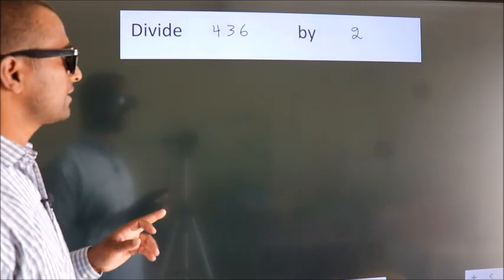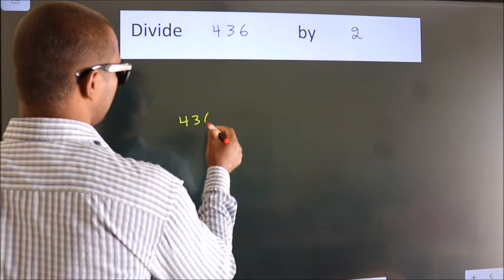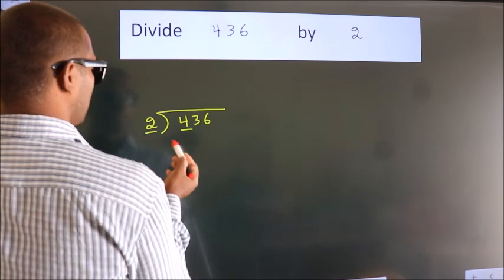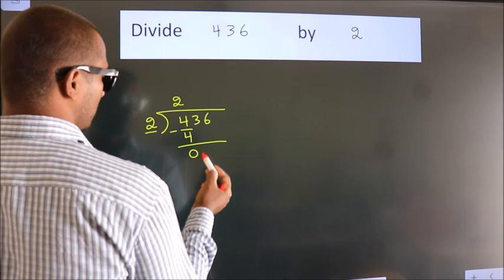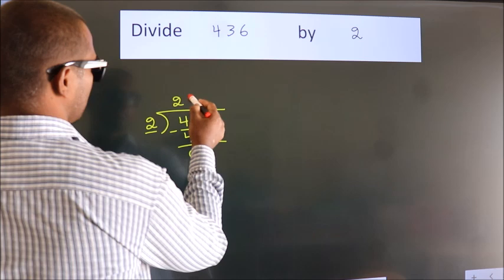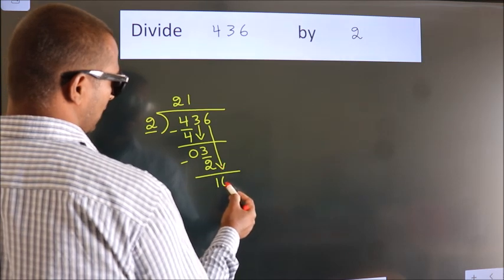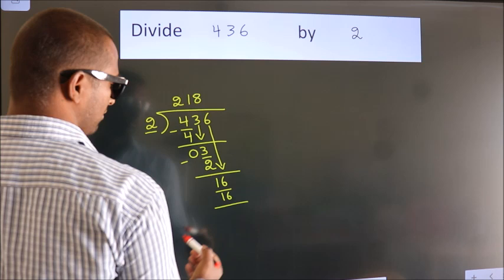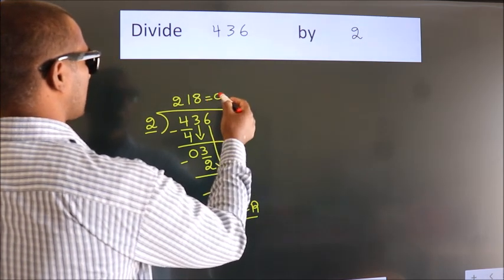Divide 436 by 2